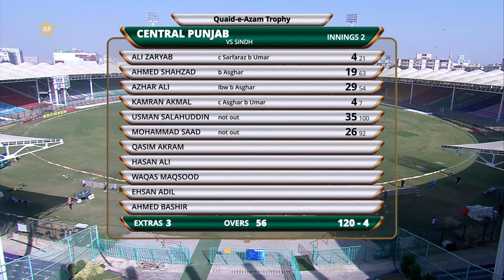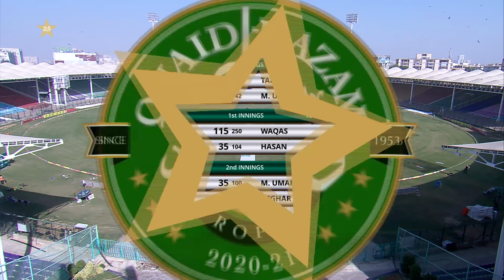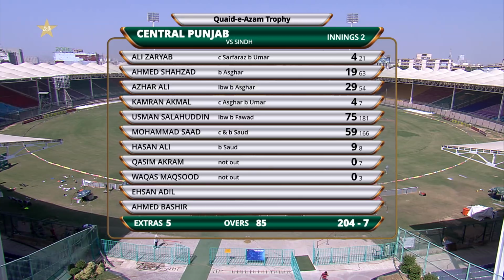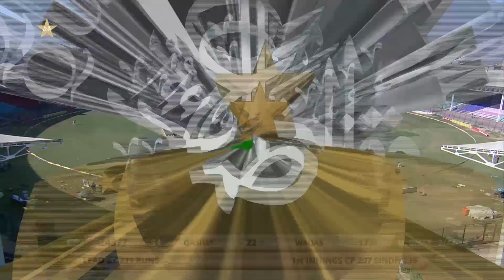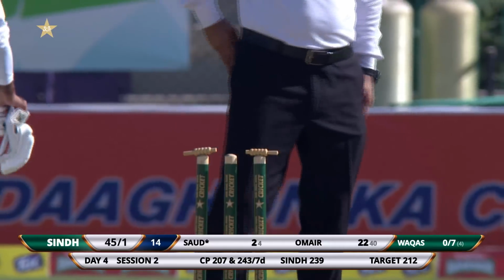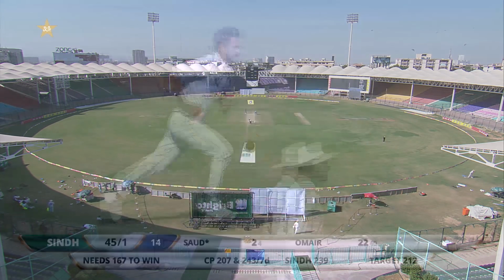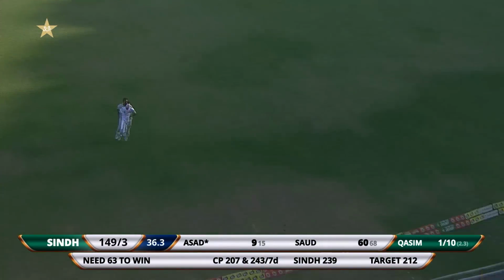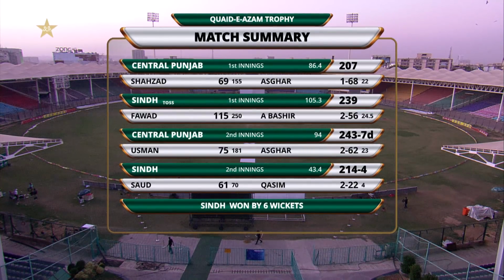Full Highlights | CP & Sindh Innings | CP vs Sindh | Day 4 | QA Trophy 2020-21 | PCB | MC2N